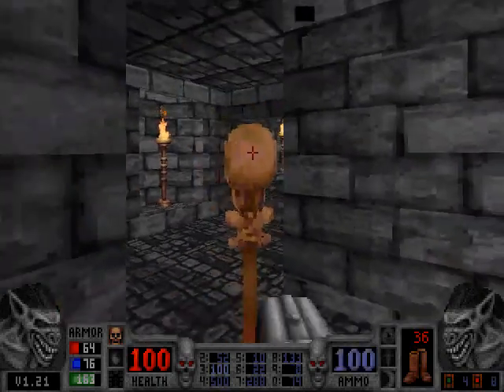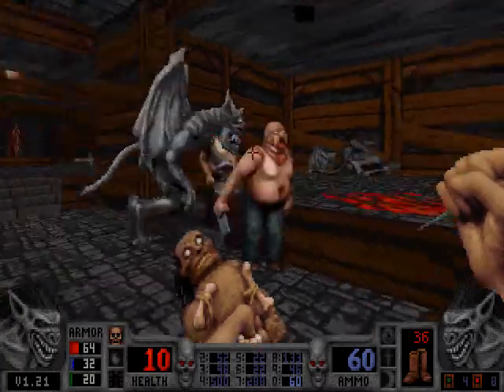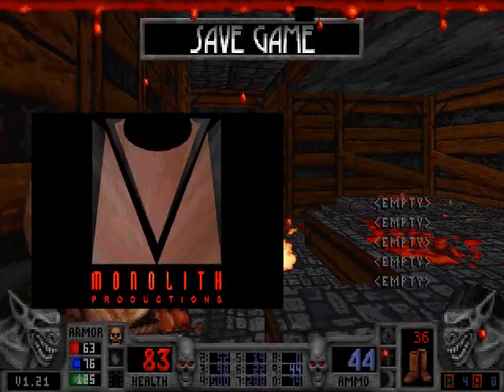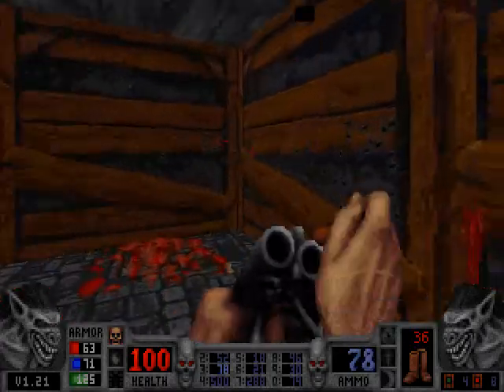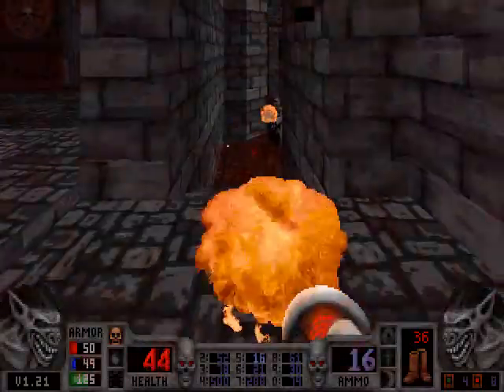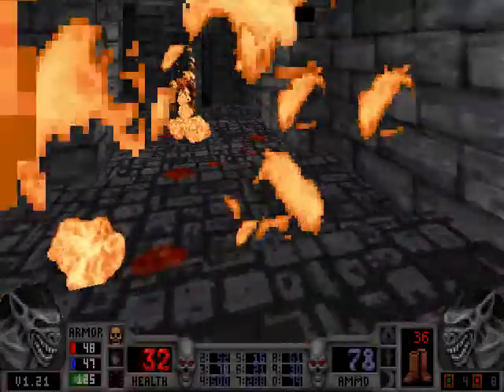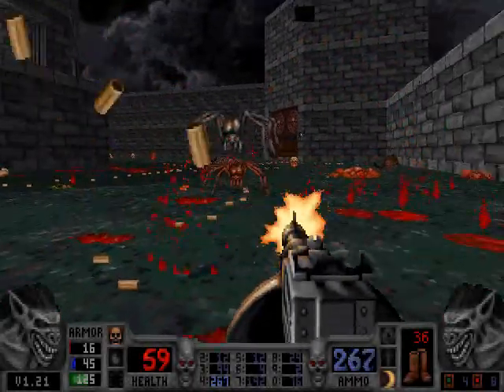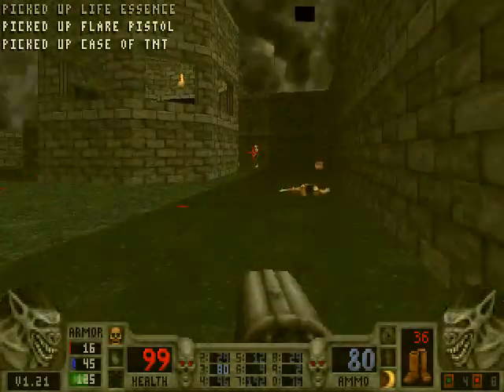Let's Play ("Coop"): Blood Plasma Pak (Part 12) - Dungeon Divers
Frosty and I are thrown into the gory depths of Blood, in a re-take of the Plasma Pak expansion. Duo commentary lurks within. In this video we find ourselves locked in a deep, dank dungeon of Doom... err, I mean Blood.

Guarded by literally hundreds of the Cabal's followers, we have to unlock a 3-part sequence to regain our freedom, and to reach our final confrontation.

Blood is owned by Monolith Productions (1997)